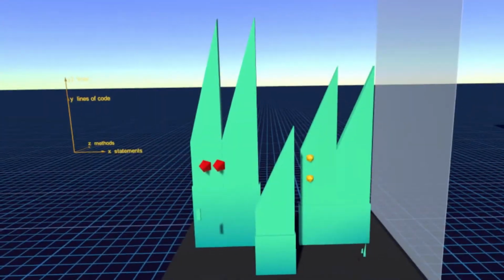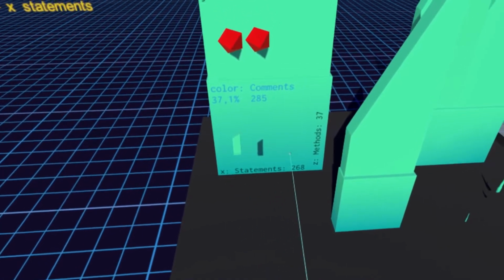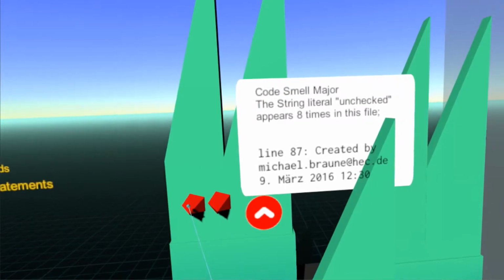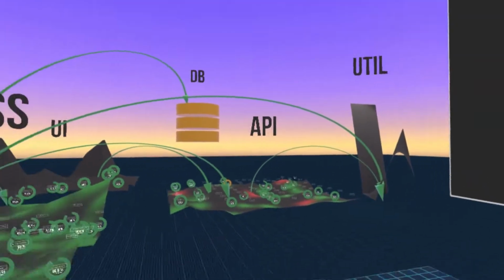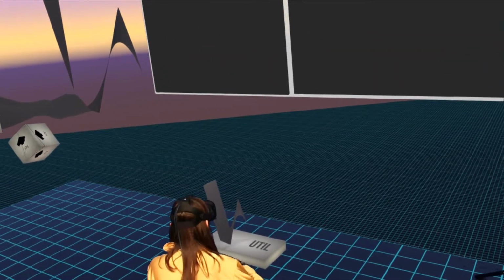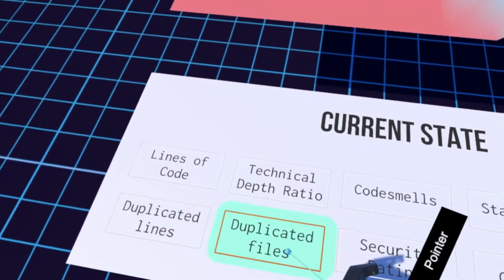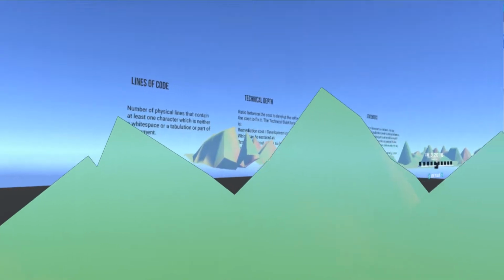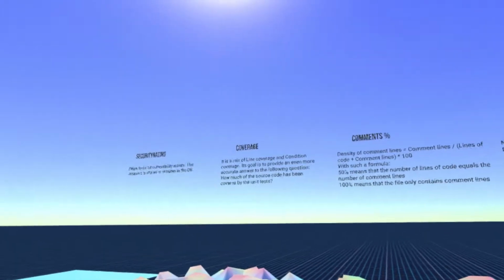Soft World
Institute for Computer Graphics and Virtual Reality at the University of Bremen